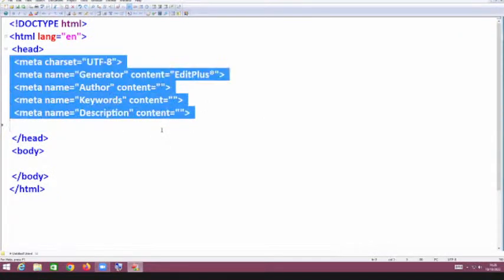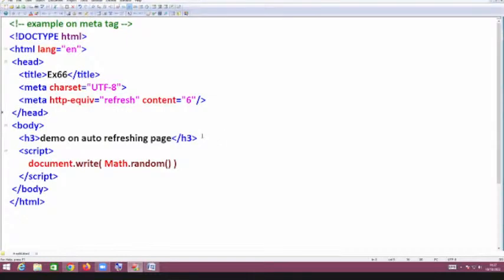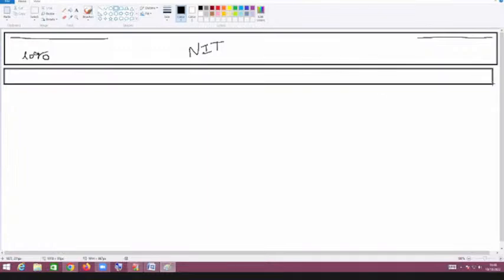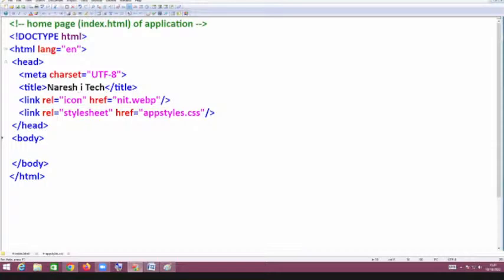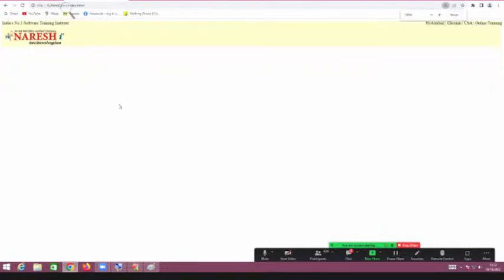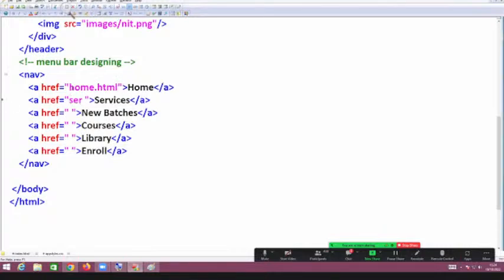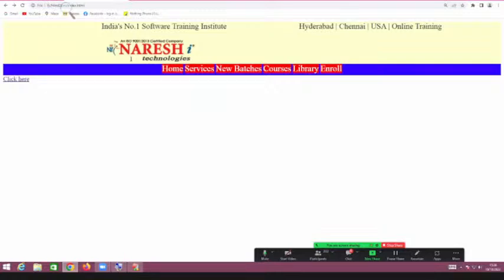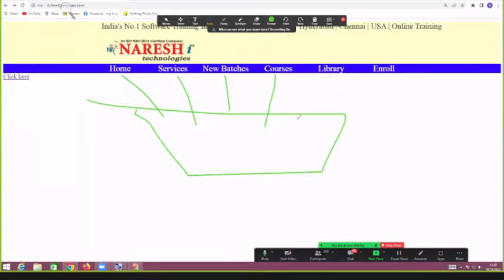Chandrakant Shrivastava's -Java full stack development- 10/10/22-Html css js